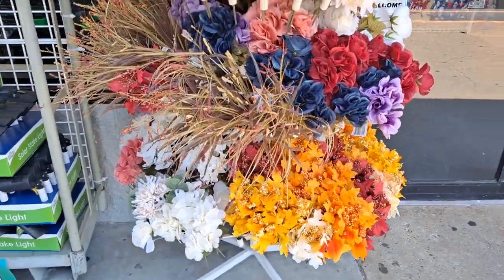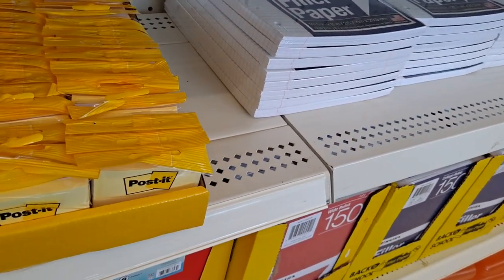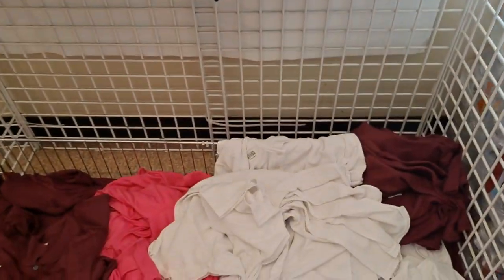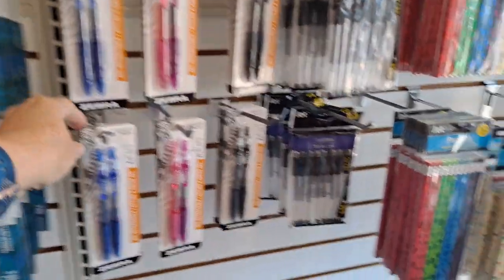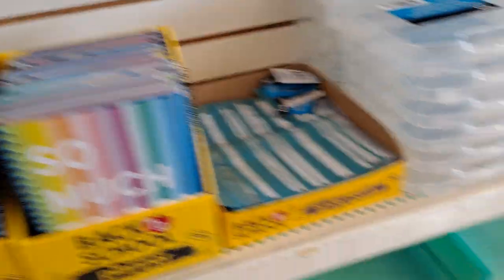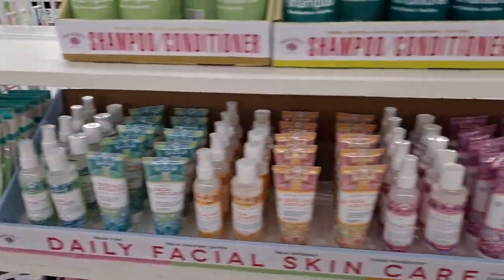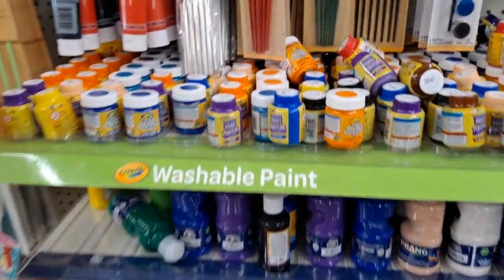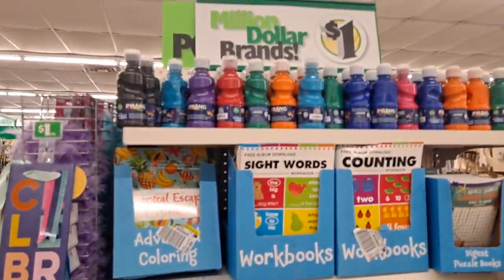Dollar Tree Shop With Me with ASMR- Back to School Displays are coming up!!!!